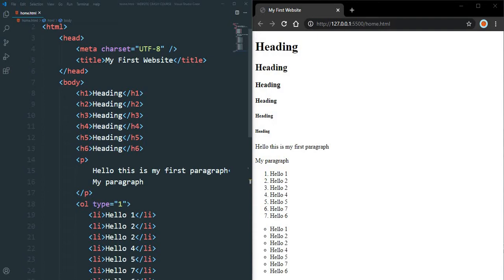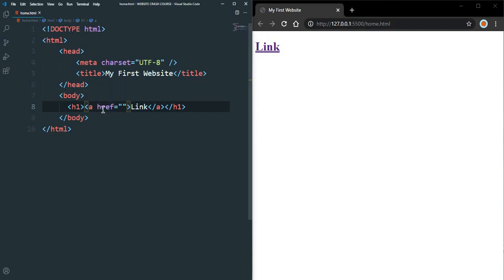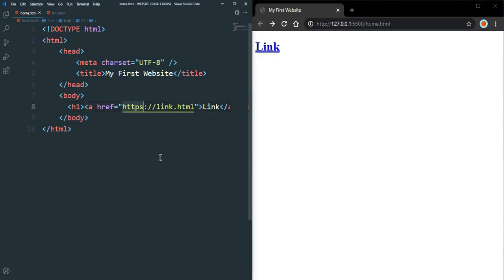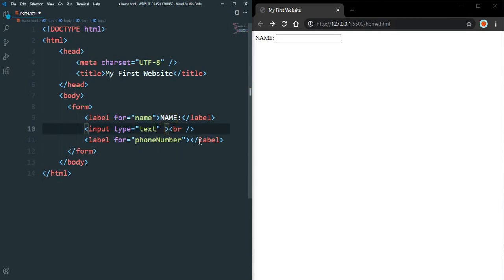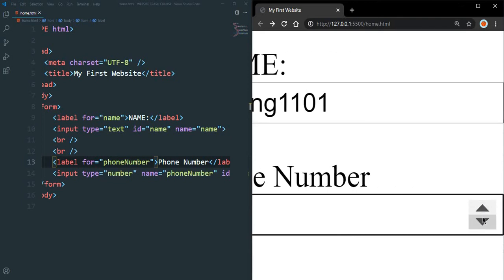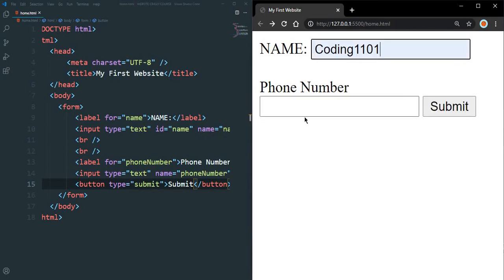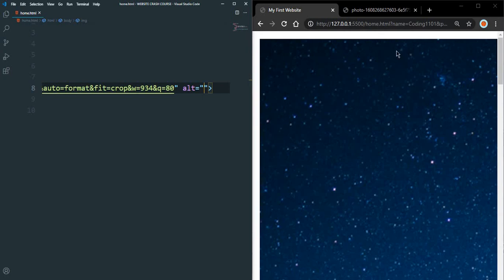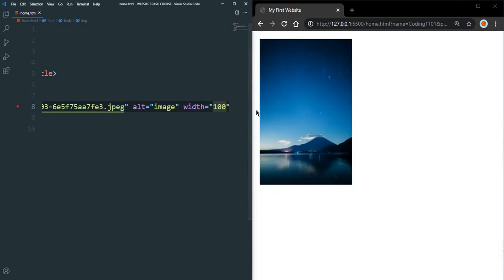WEBSITE CRASH COURSE - HTML BASICS - 4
In this video I will teach you how to make links, forms and images.